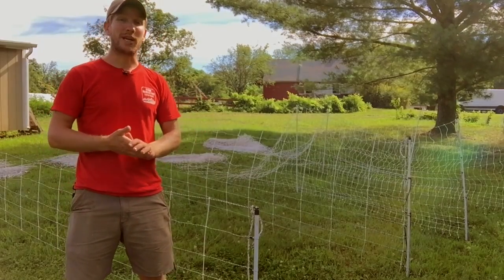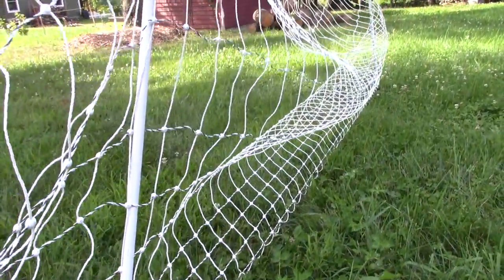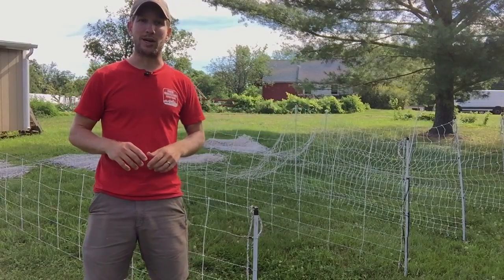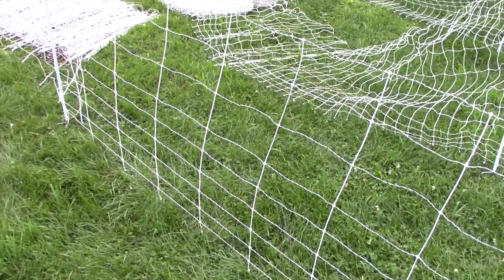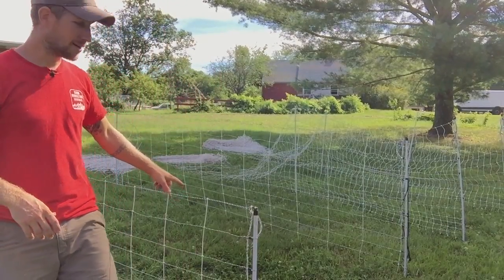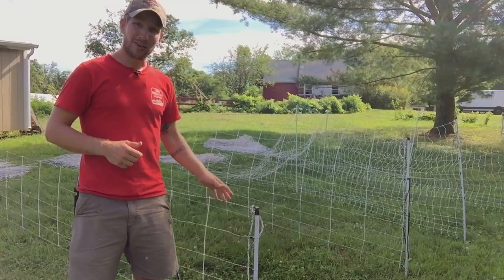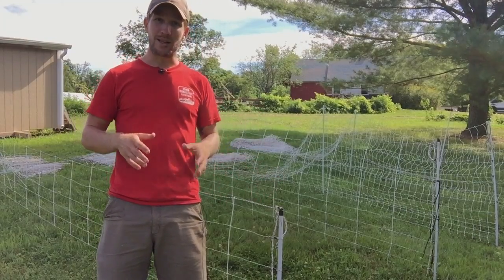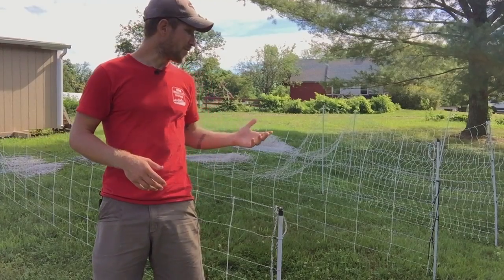4 Types of Livestock Fence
Pigs, Sheep, and two types of poultry netting. These fences are meant for mobile rotational grazing systems for those animals. Keeping the animals mobile makes the animals happy, keeps the land happy, and gives you a great finished product.